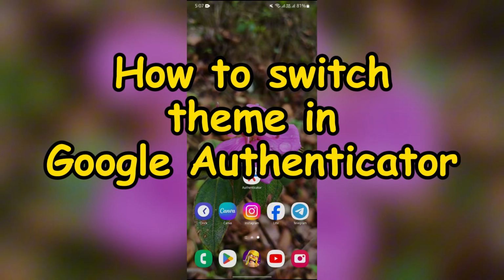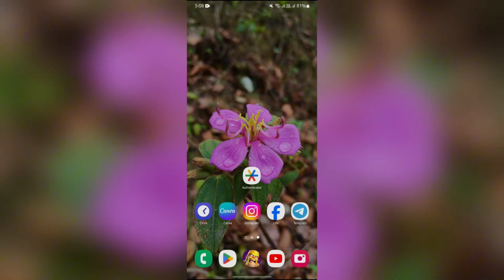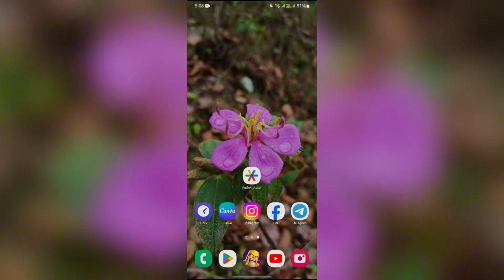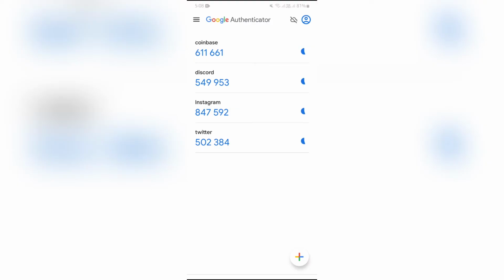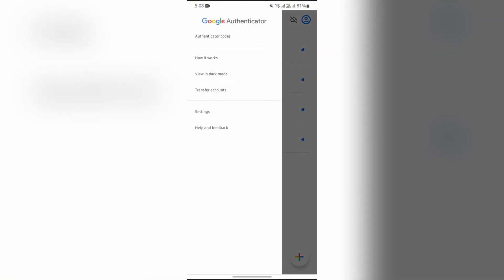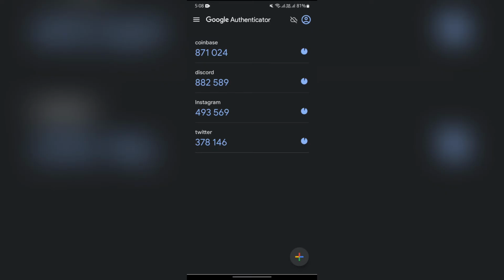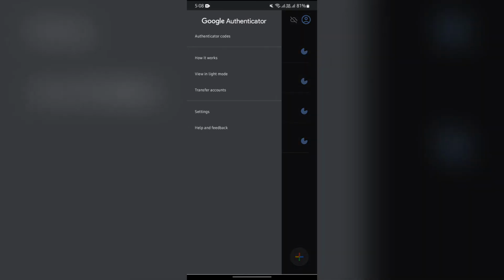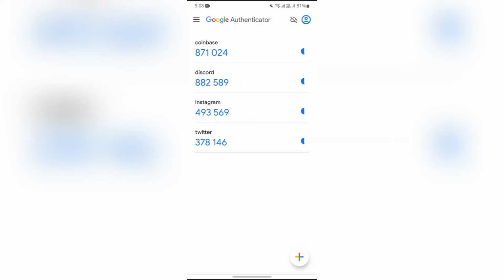How to Change Google Authenticator to Dark Mode (2024) | Google Authenticator Tutorial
Switch to a more comfortable viewing experience by enabling dark mode in Google Authenticator. This tutorial will guide you through the steps to make the change.